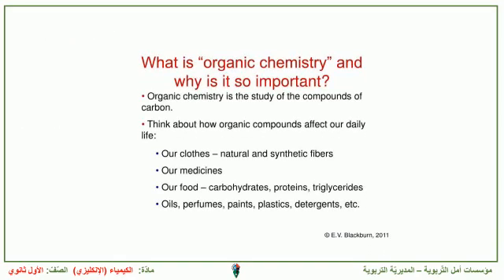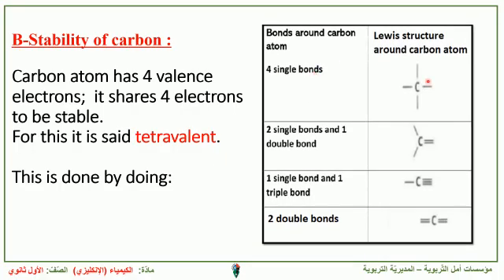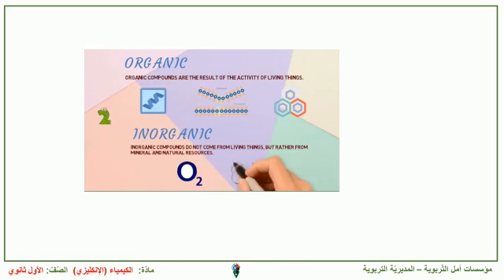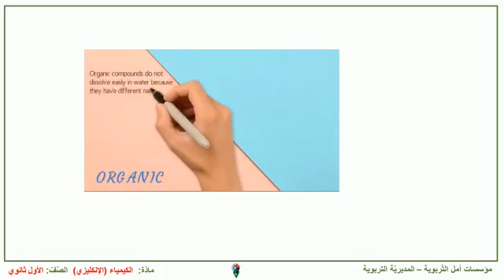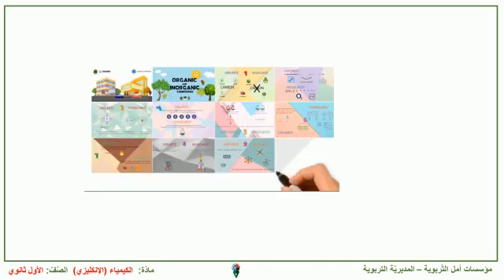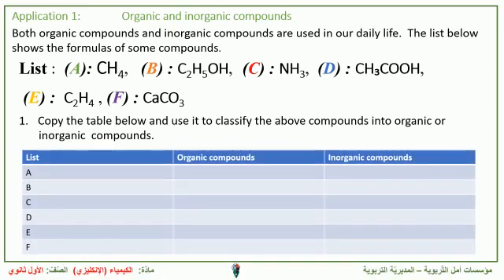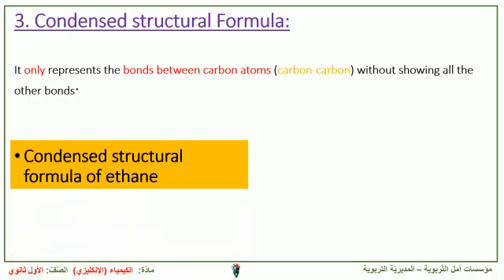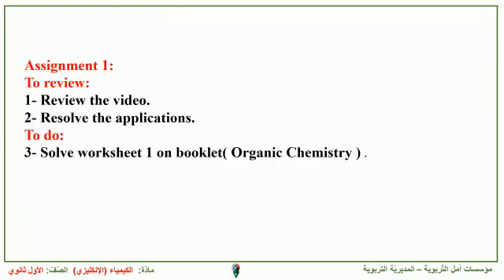Chemistry - G10 - organic Chemistry- rev(1)